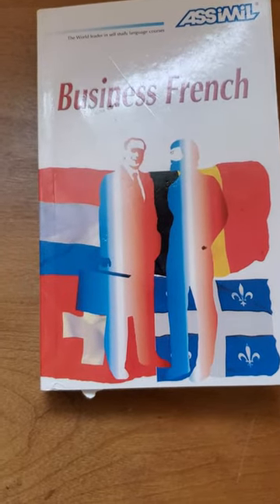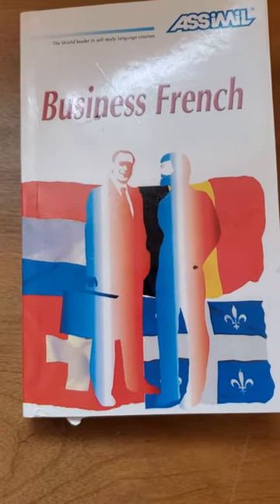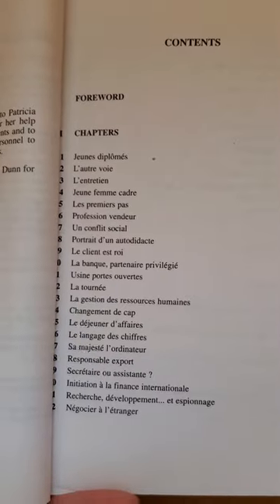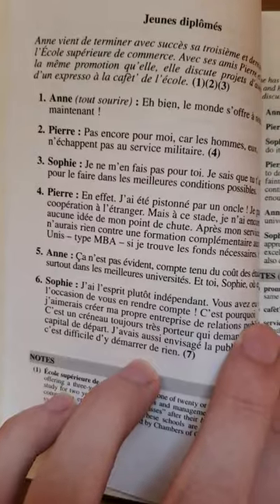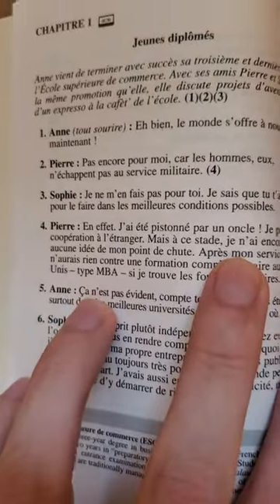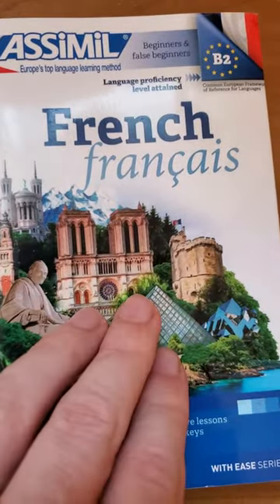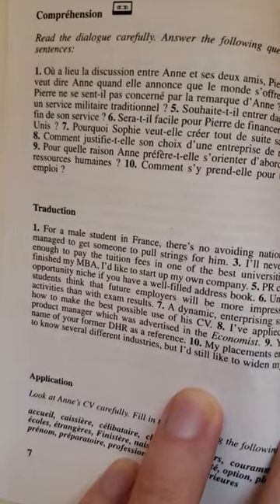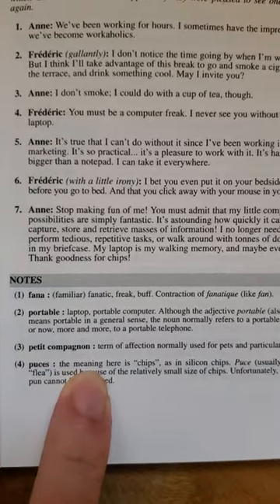Assimil Business French | A Look Inside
A look inside the Assimil Business French book.